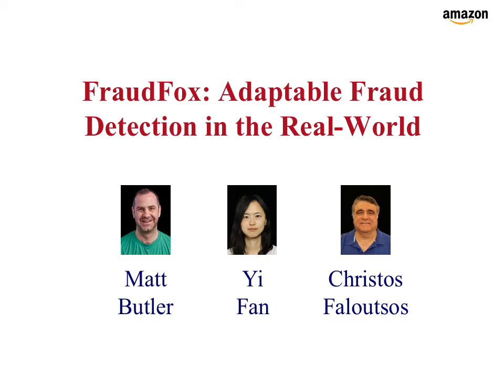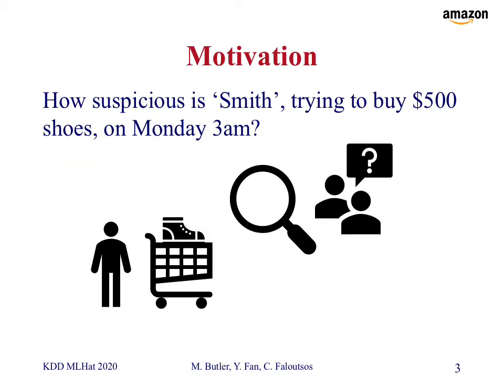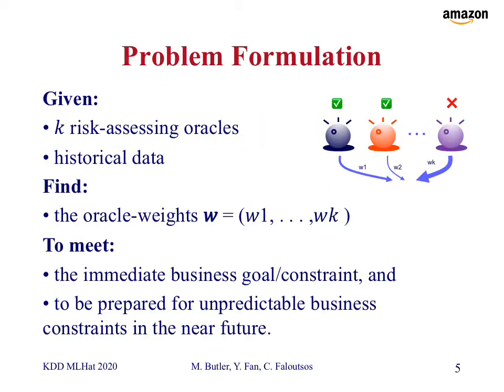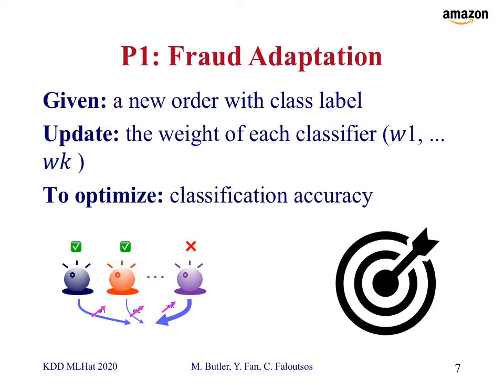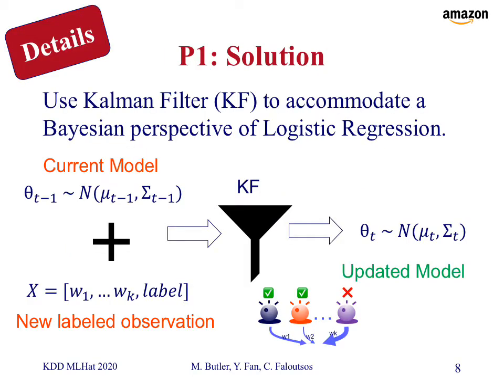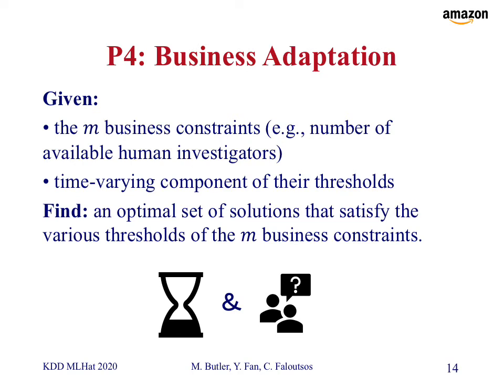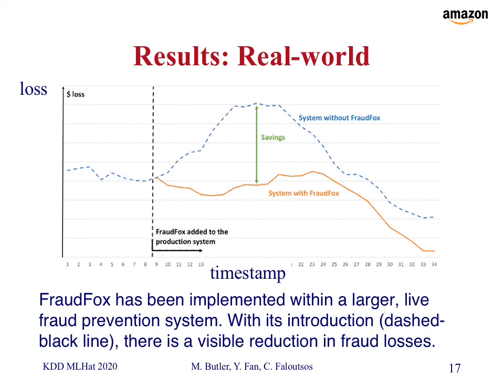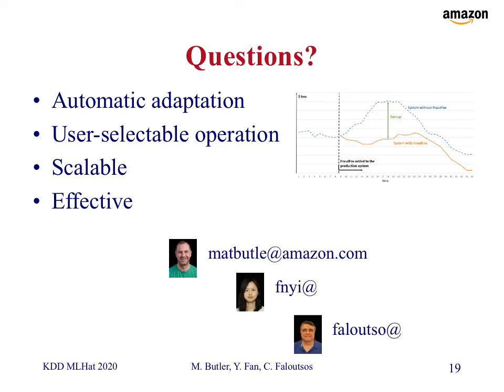FraudFox: Adaptable Fraud Detection in the Real World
Matthew Butler (Amazon)*; Yi Fan (Amazon); Christos Faloutsos (CMU)